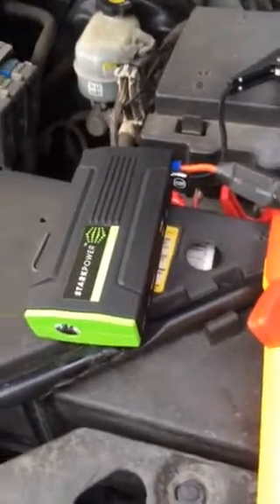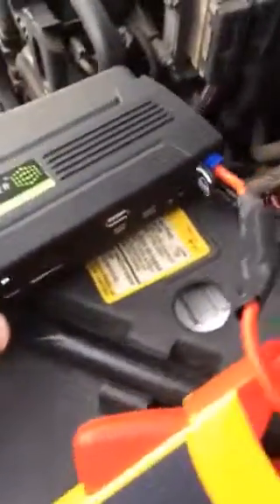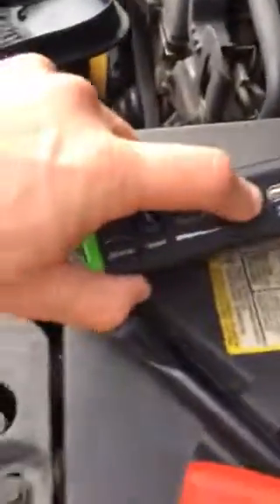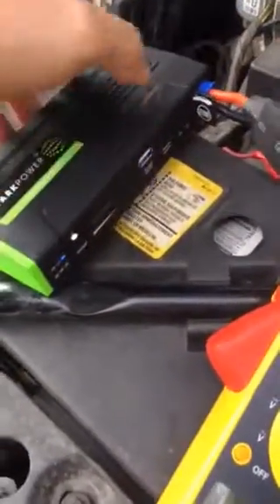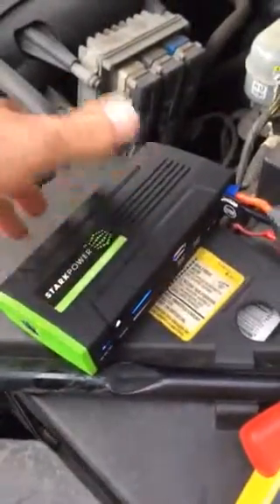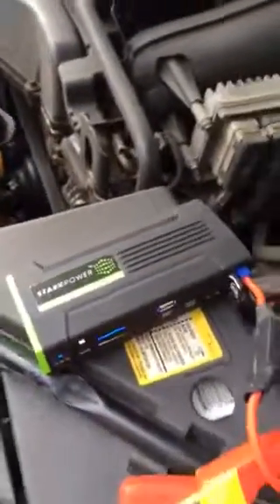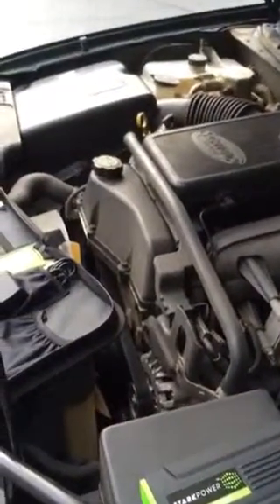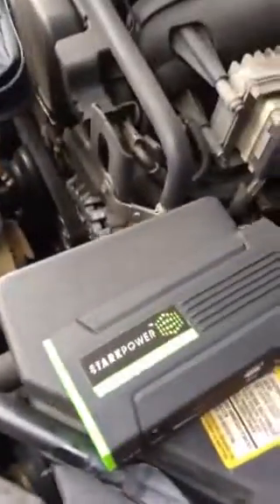StarkPower's "Jump Box 6A" Lithium-ion battery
StarkPower's Jump Box 6A Lithium-ion batttery jumpstarts 4.2 trailblazer.